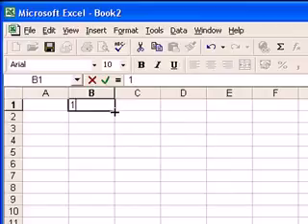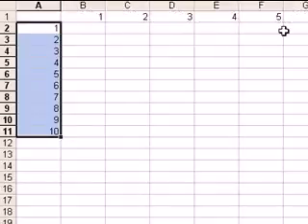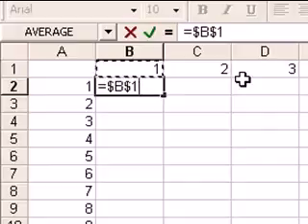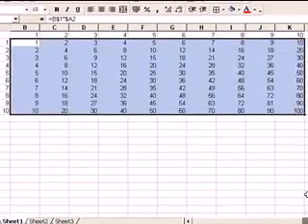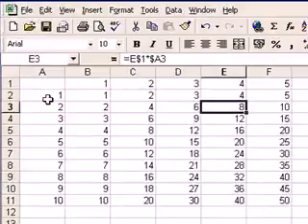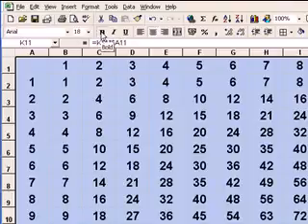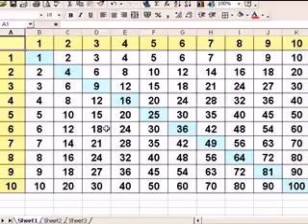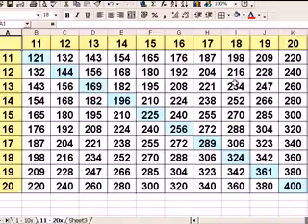Microsoft Excel Instant Multiplication Table - MS Excel Tutorial - YouTube